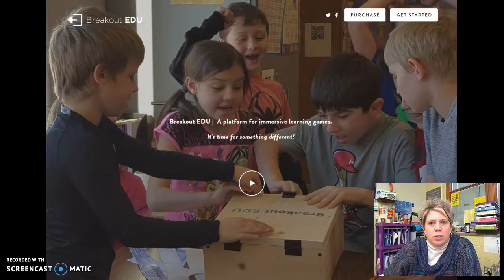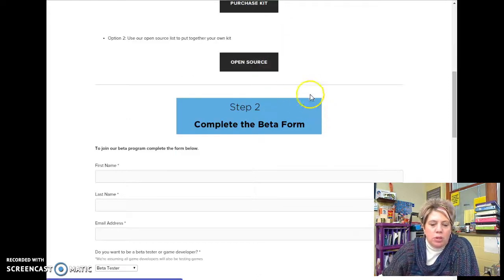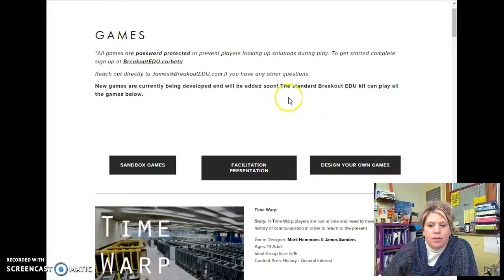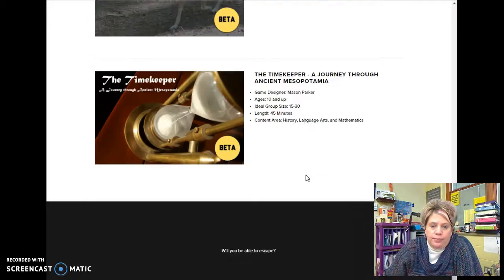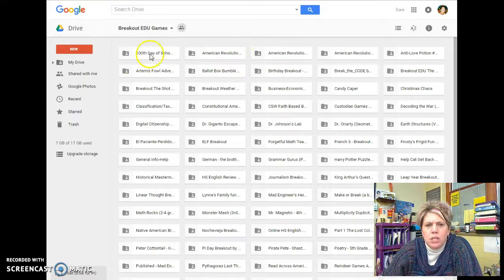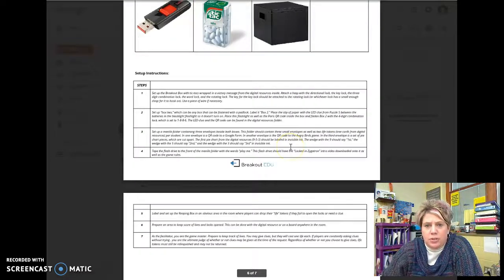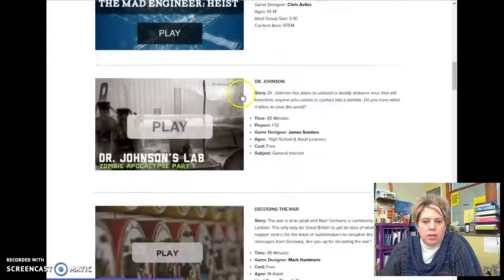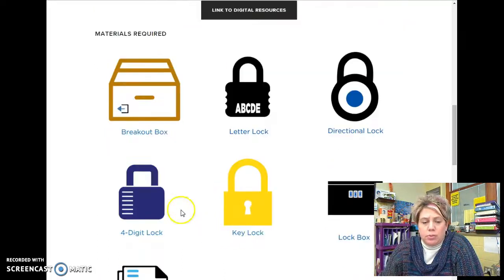Breakout EDU site tour